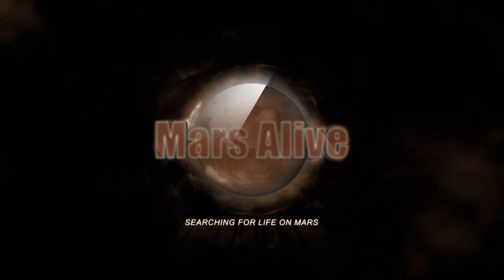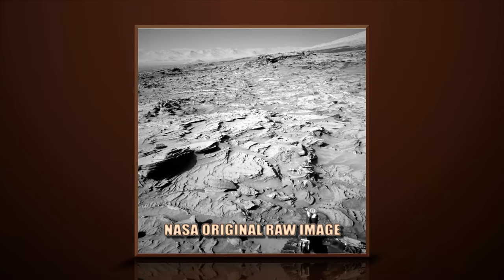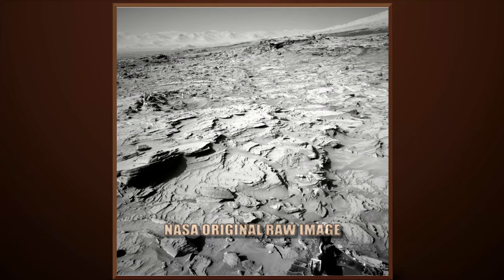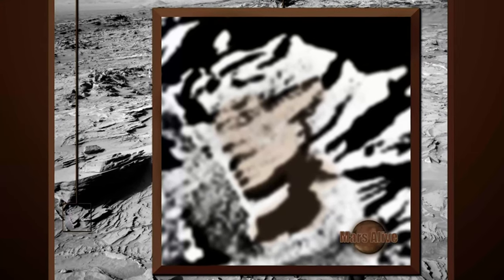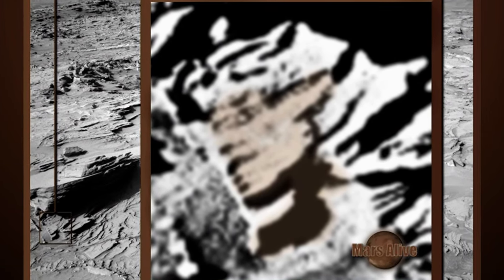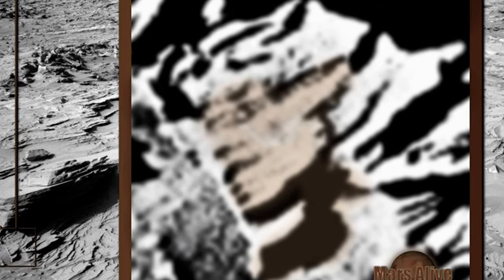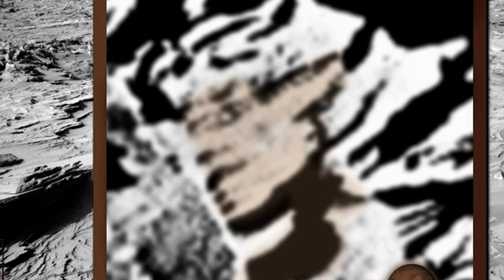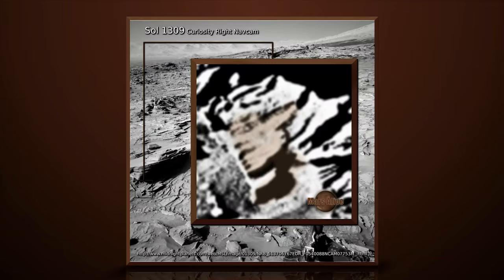Egyptian Statue Buried on Mars?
From Curiosity Rover Right Navcam, Sol 1309
Original RAW Image From NASA: